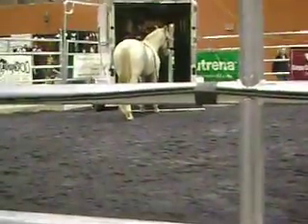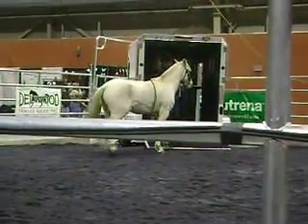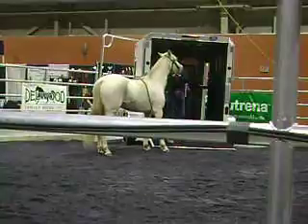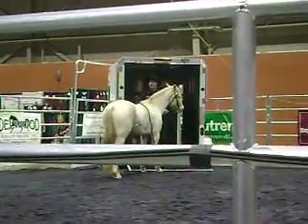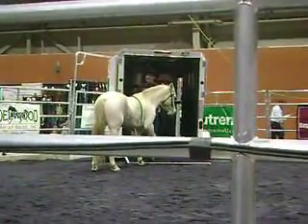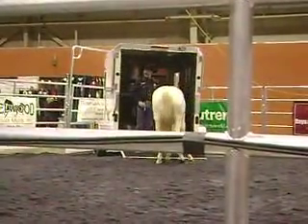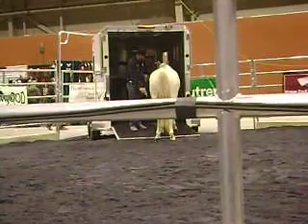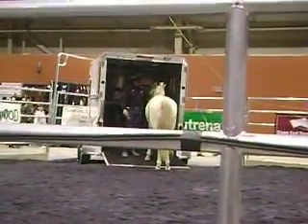Summer-trailer loading demo Part 3